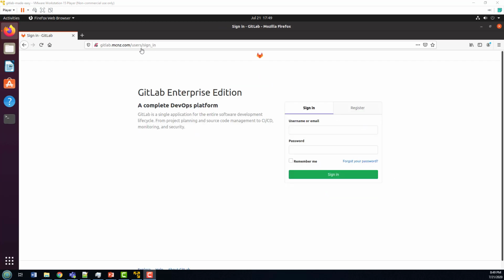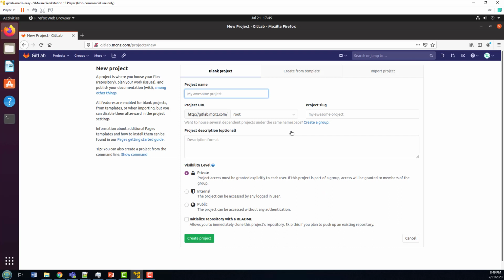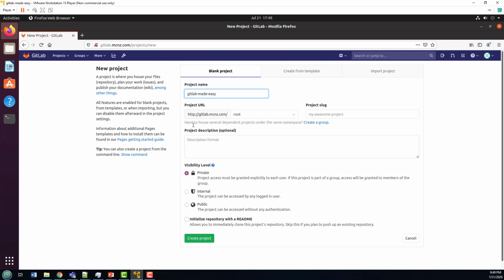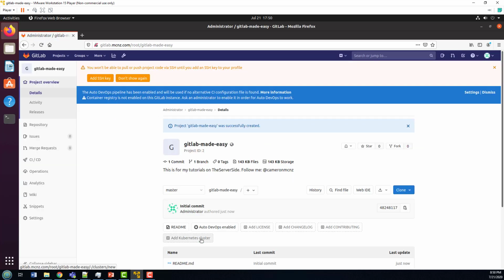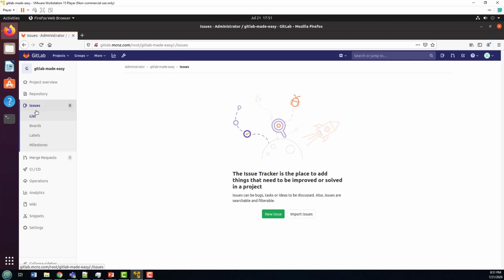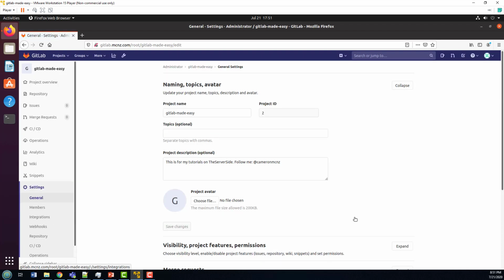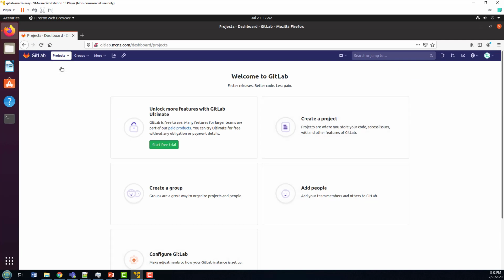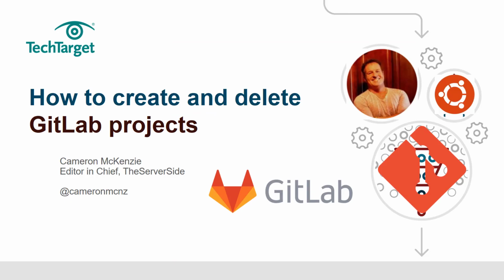How to create GitLab projects. How to delete GitLab projects.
If you want to create a GitLab repository, you first need to create a GitLab project. Actually, the Git repository comes with the project, so it's really a one-stop-shop for software development fun. Anyways, in this tutorial we will show you an example of how to create a GitLab project and we will also show you how to delete it as well. You have to dig a bit in the settings to delete a GitLab project. They don't make it easy, likely to ensure nobody deletes the GitLab repository by mistake. But it's not that hard. The video shows you how to do it.